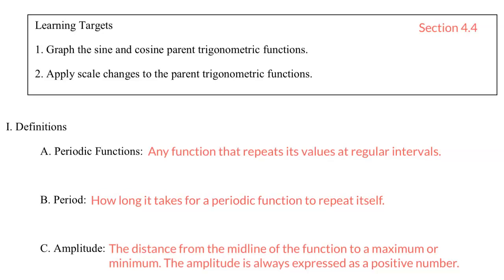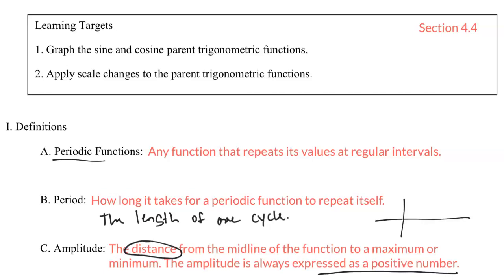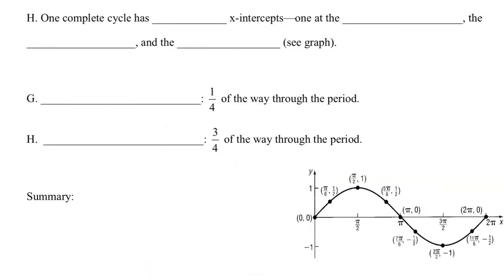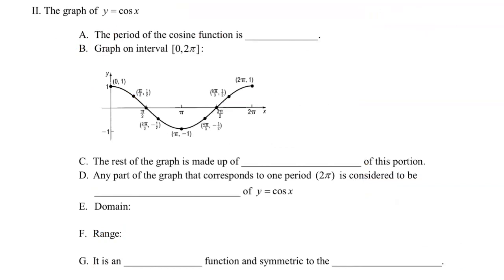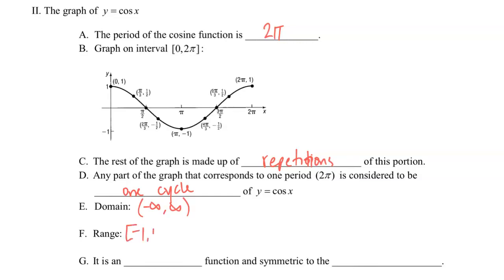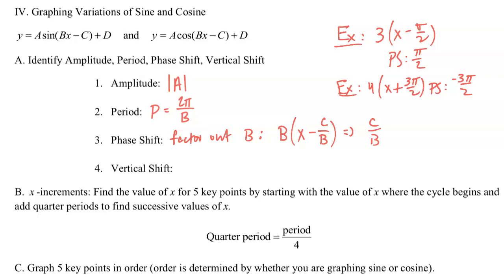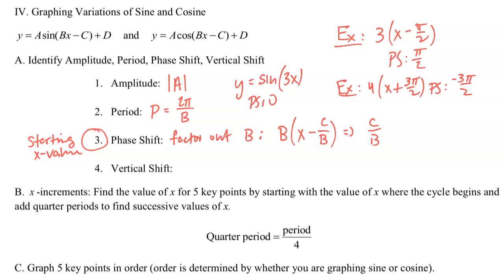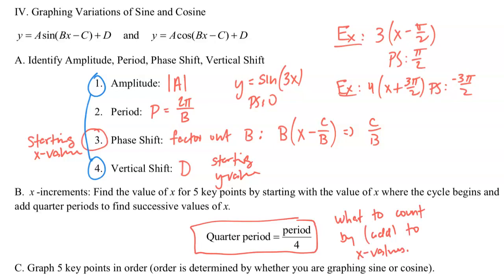Section 4.4 Notes - Definitions and Parent Functions